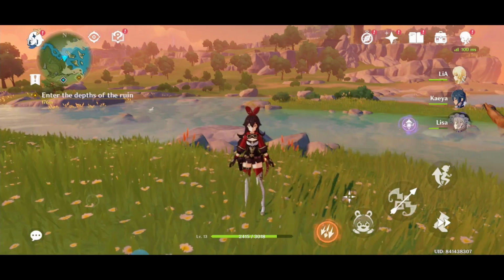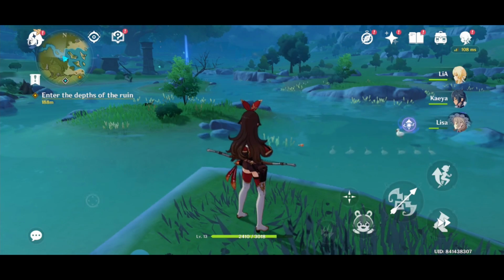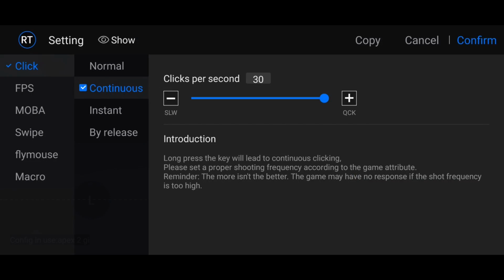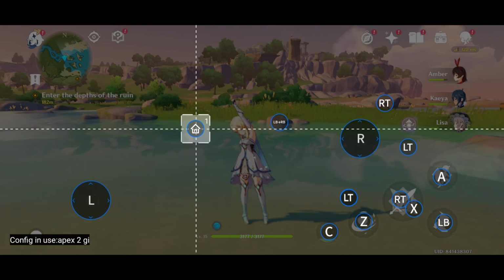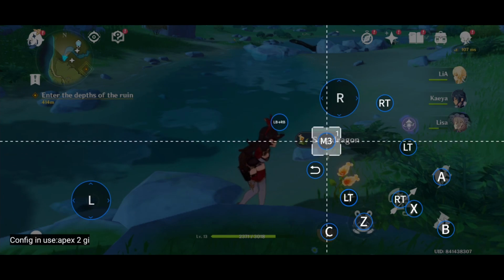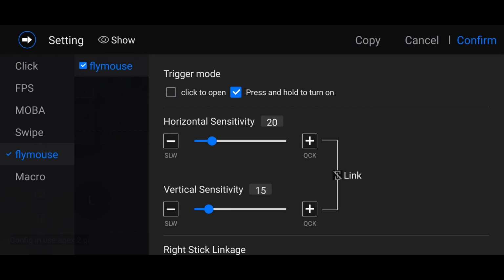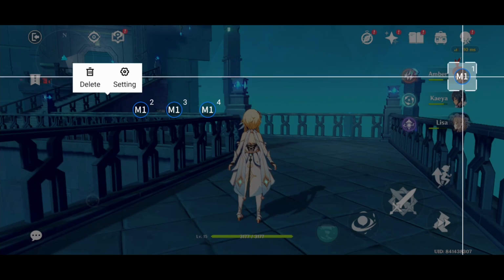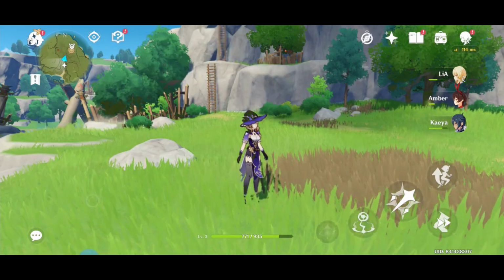How to play Genshin Impact using Gamepad ( Flydigi Apex 2 )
You will learn how to combo with all character just using 2 buttons.
You can also do all skills combo with only 2 buttons.
its best to play this on big screen, just make sure your mobile phone is mhl ready in order for you to directly connect it to your big screen ( tv or monitor )

If this video helped you, You can click the THANKS under the video or
You can support me through my

Gcash
Gina T

it will be much appreciated for my channel to grow